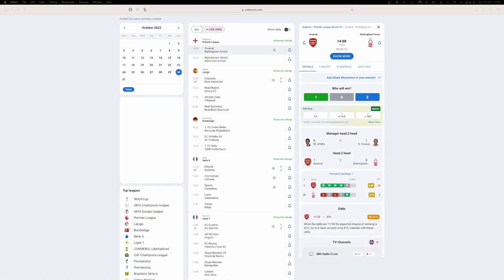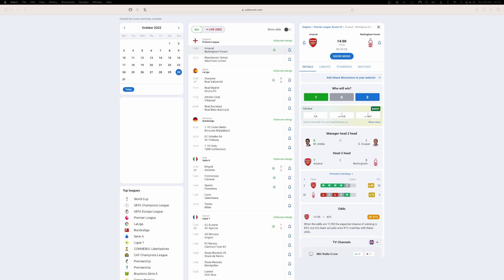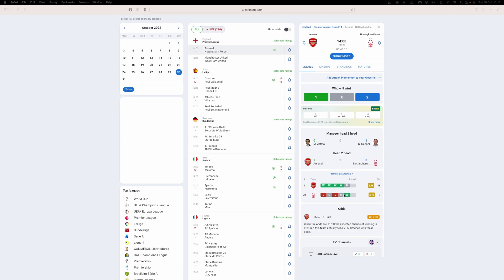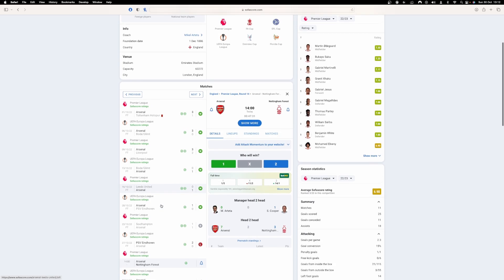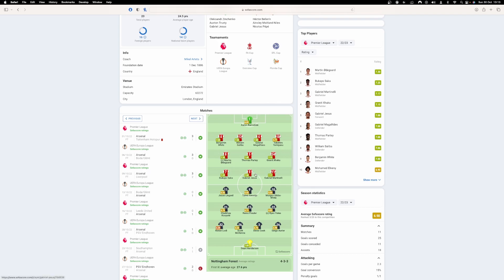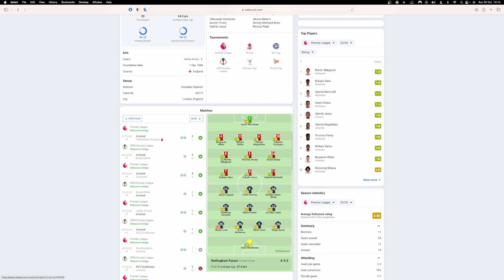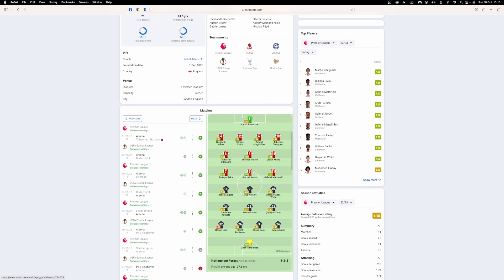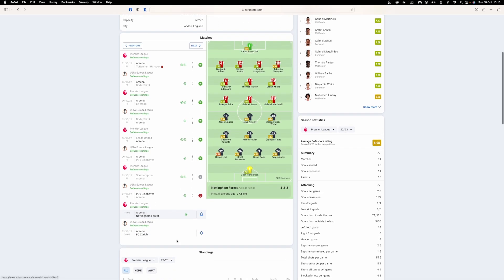Arsenal vs Nottingham Forest (H) Match Preview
Chr1sOla